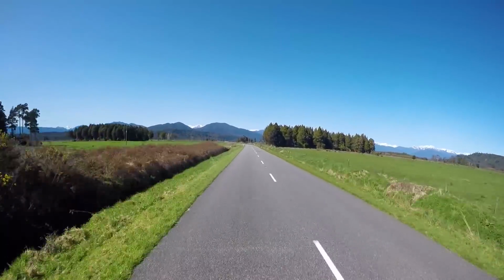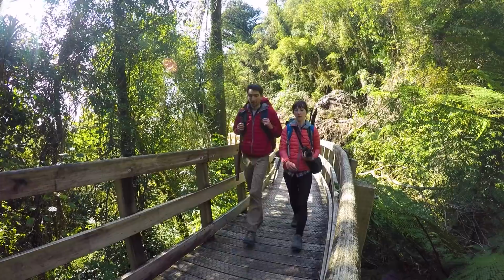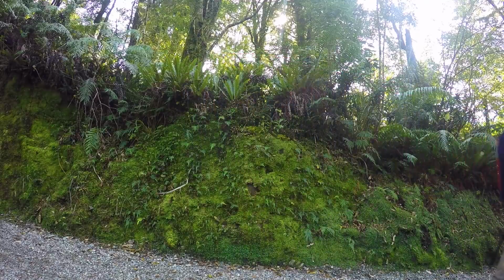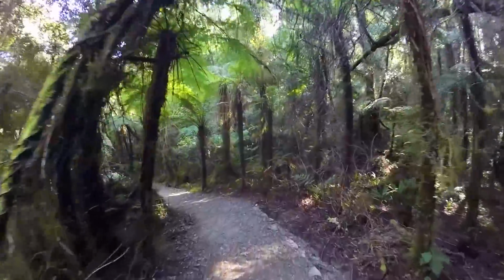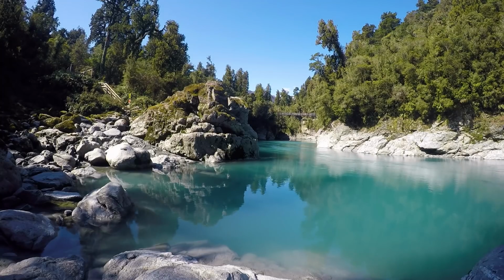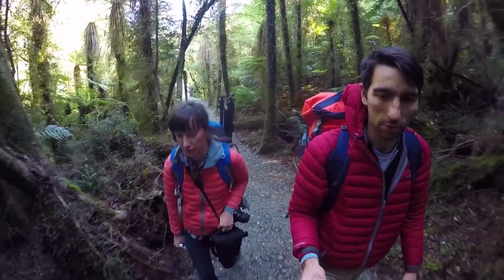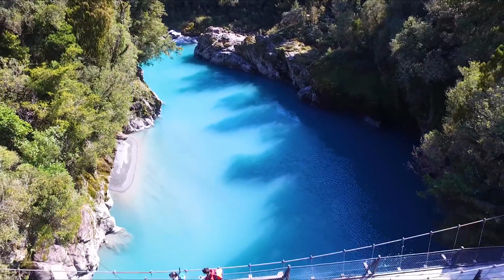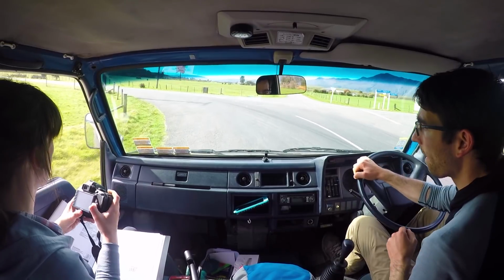💙 Hokitika Gorge Walk - New Zealand's Biggest Gap Year – Backpacker Guide New Zealand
Day 114: Today we are going to the stunning Hokitika Gorge on the South Island West Coast to do the Hokitika Gorge Walk. This place is so beautiful you won’t believe it exists! Join us for today’s New Zealand vlog where we are doing 365 Days: 365 Activities.

After waking up in the Mountain Jade Backpackers in Hokitika, we are taking the 20-minute drive to Hokitika Gorge to do the Hokitika Gorge Walk.

When we arrive at the car park for Hokitika Gorge, there are heaps of information signs telling us about the walk and surrounding flora and fauna. Then we head on our way down to the gorge.

On the way down on the Hokitika Gorge Walk, we get glimpses of the gorge and it’s famous swing bridge on the way. We see the milky blue waters of the Hokitika Gorge among grey rock sides and lush green vegetation. Right here is one of the most stunning places in New Zealand.

We make our way down to the Hokitika Gorge Swing Bridge where we get lots of photos then the walk continues down to the river itself. After spending way too much time loving the New Zealand scenery, we head back to that famous Hokitika Gorge swingbridge and back to Hokitika.

So what do you think of Hokitika Gorge? Is it one of the things to do on the South Island you would add to your New Zealand must-do list?

365 Days: 365 Activities

Read more about Hokitika on New Zealand’s biggest guide for backpackers

-- More about Things to Do in Hokitika in New Zealand –